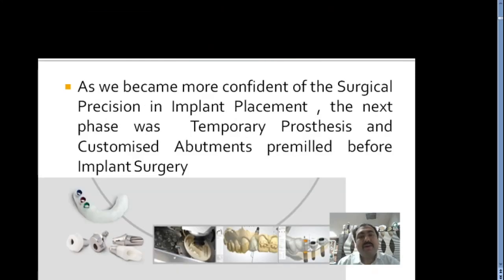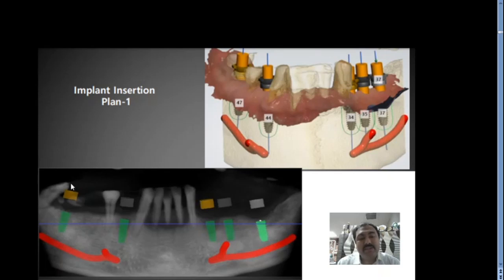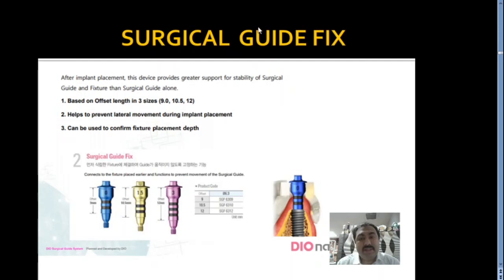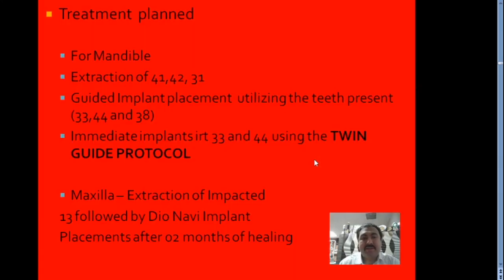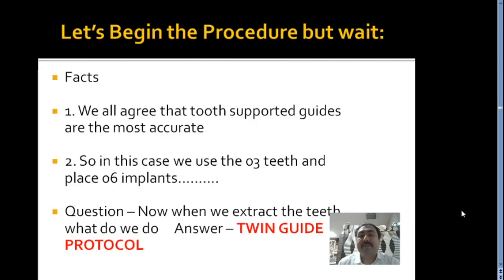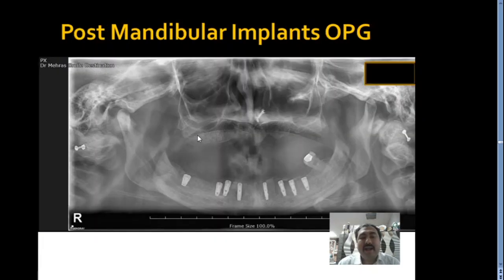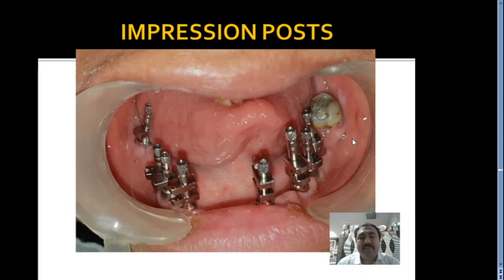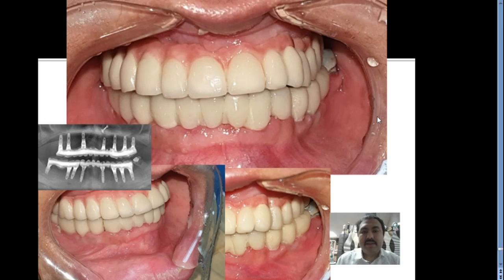Twin Guide Protocol in Digital Implants aided Full Mouth Rehablitation- Dr Prafull Mehra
DIO INDIA WEBINAR SERIES